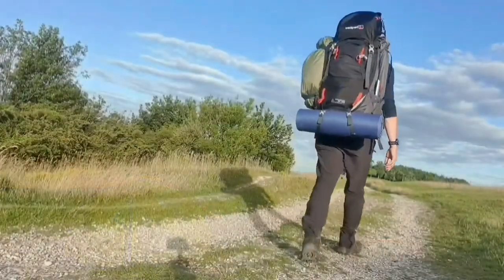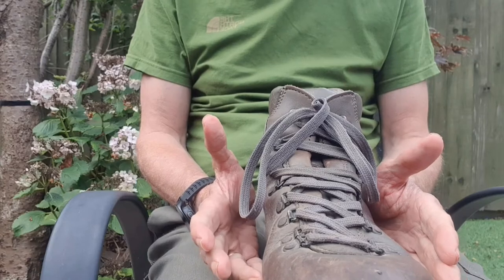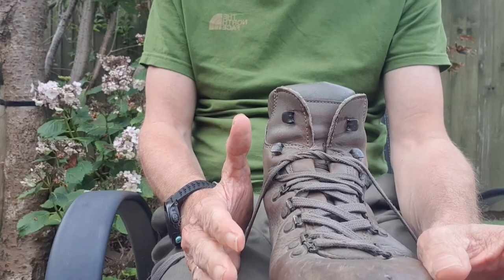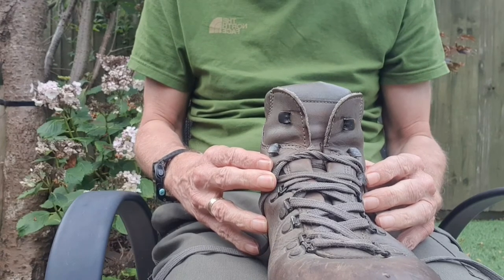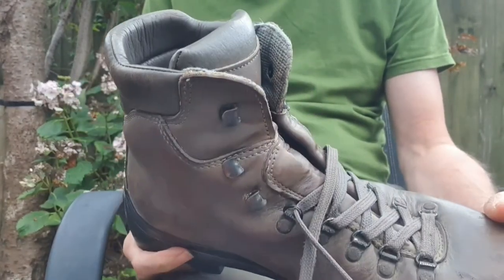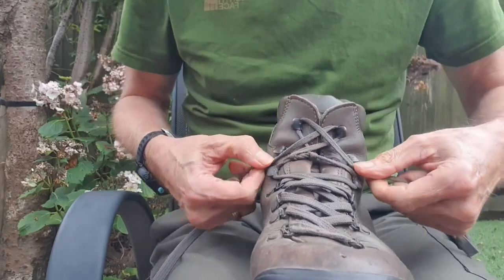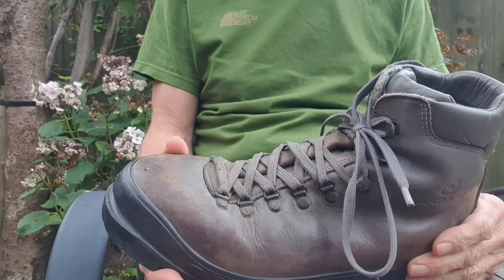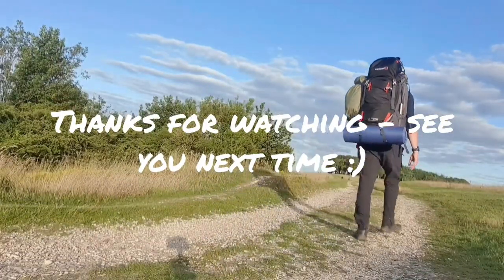Tips for lacing your walking boots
Often the purchase of a pair of walking boots leads to a compromise on at least one of your feet because many people have slightly  differently sized feet. However, there are some lacing techniques which can help to overcome these issues, which I demonstrate here.